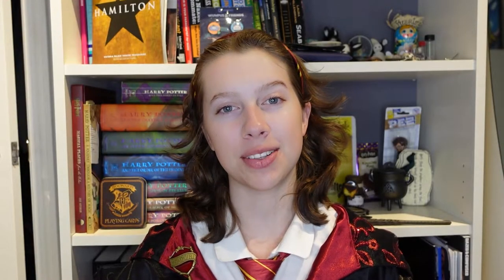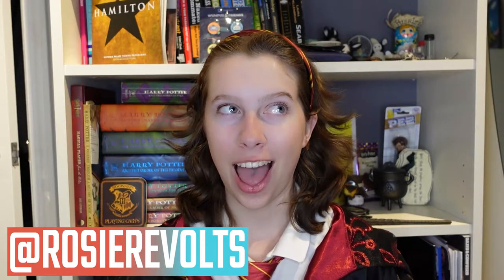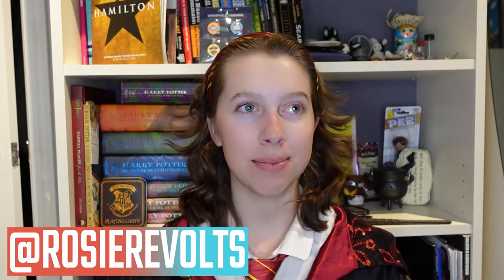Universal Studios Wizarding World of Harry Potter PRO TIPS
In this video I share every tip that I could possibly think of for you to have a better experience at the Wizarding World of Harry Potter at Universal Studios Orlando. Included topics are: Universal hotels, express passes, Universal Orlando Annual Passes, Hagrid's Magical Creatures Motorbike Adventure, and more!